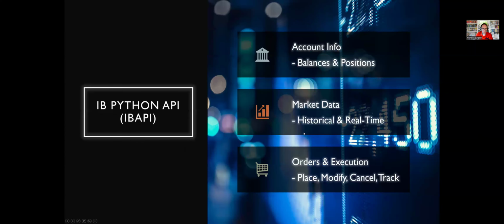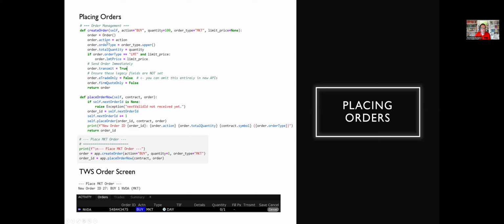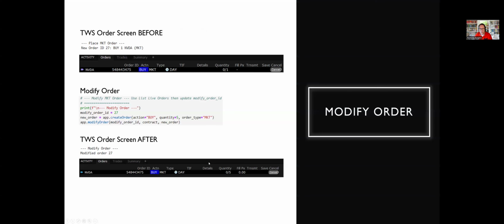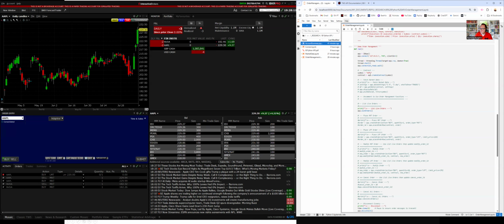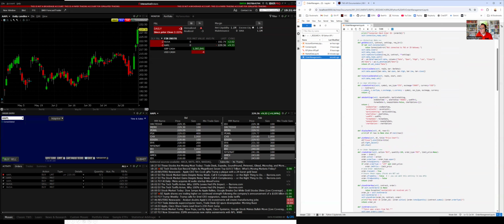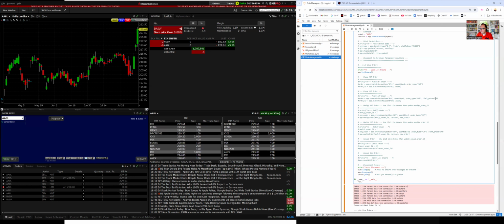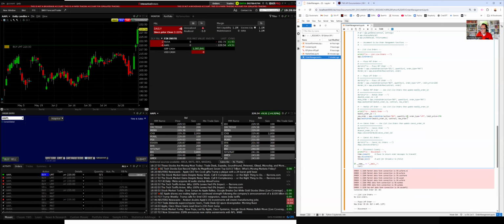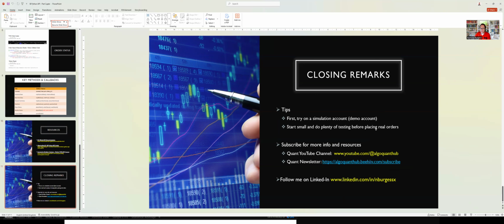(Widescreen) Part 3 - Live Order Management & Execution